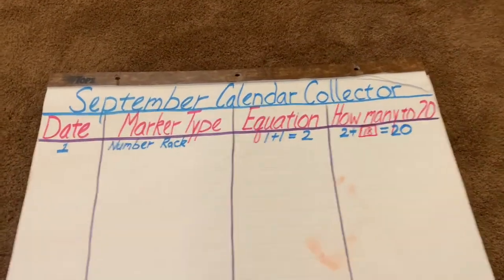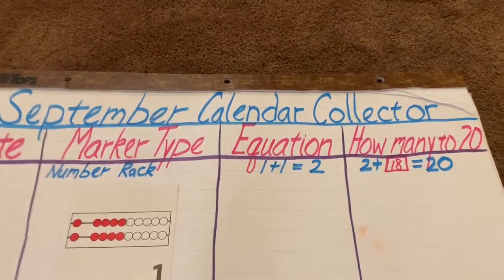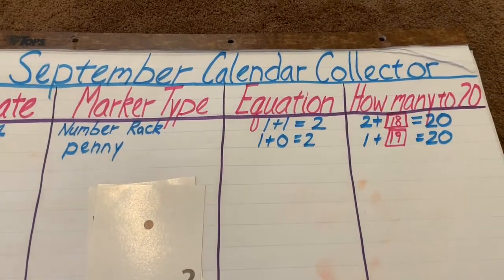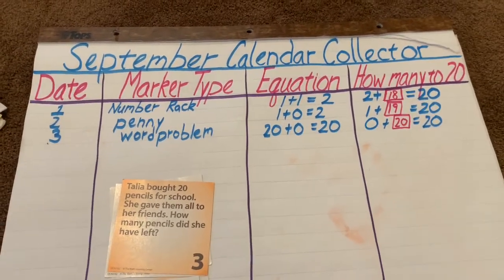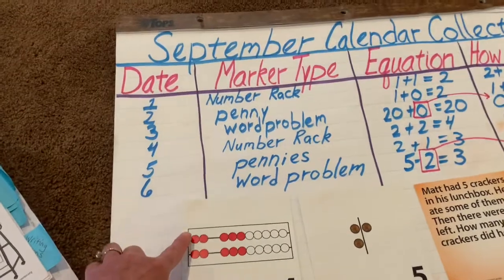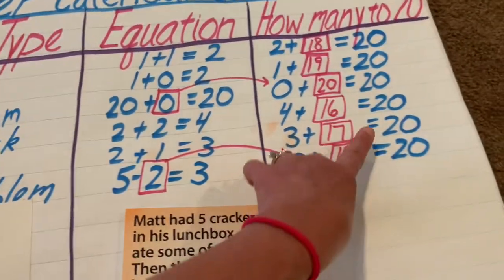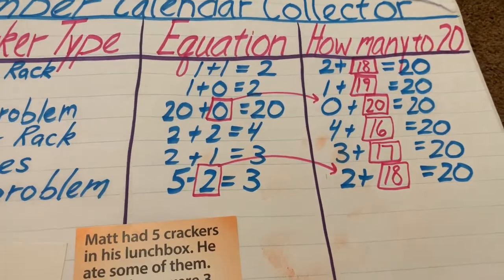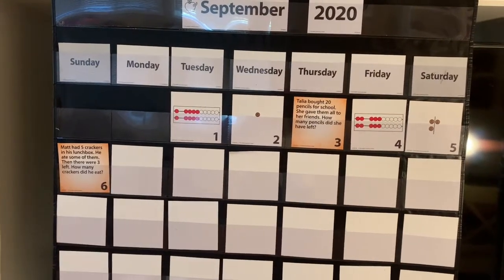Number Corner 9-11